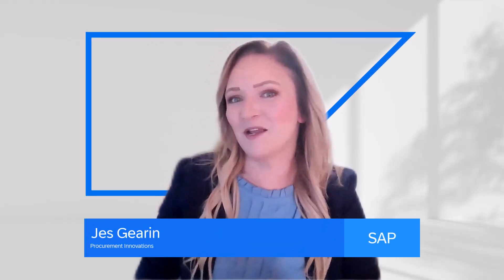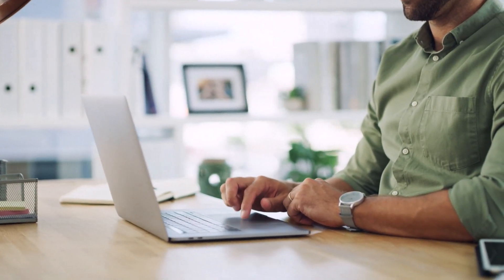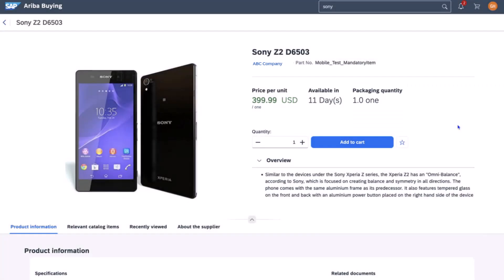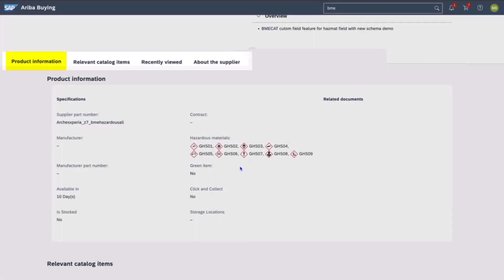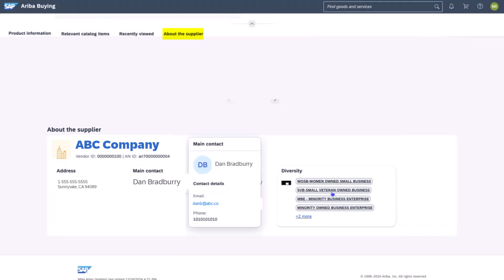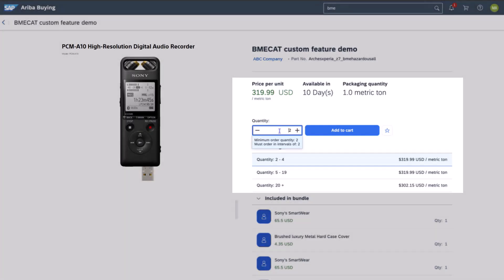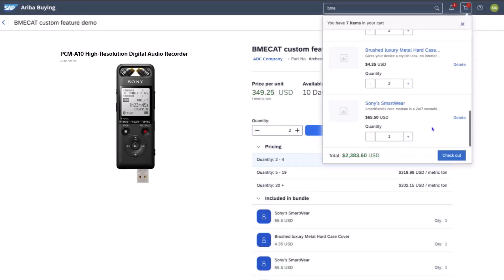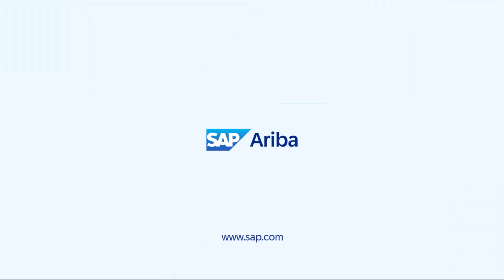Guided Buying Enhancements and More New Features in SAP Ariba | 2502 Release Highlights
Discover how our latest features are enhancing the buying experience for users like Colby, a lab manager at a pharmaceutical company. From improved product availability insights to advanced supplier information and AI-driven recommendations, see how these updates streamline purchasing and ensure accuracy.

Chapters:
0:23 – Redesigned Item Details Page